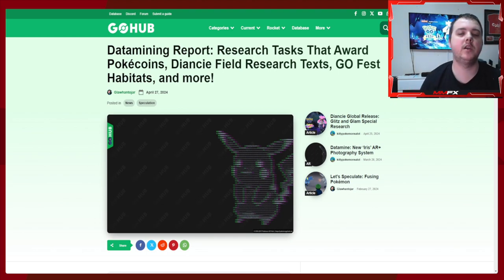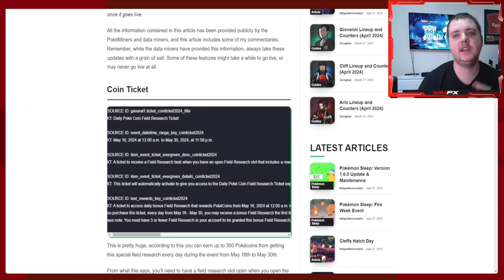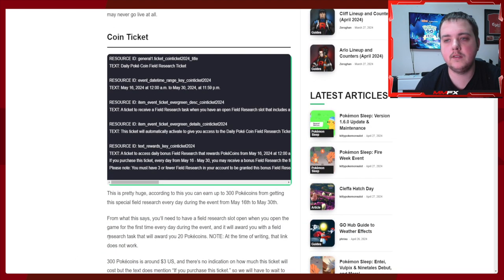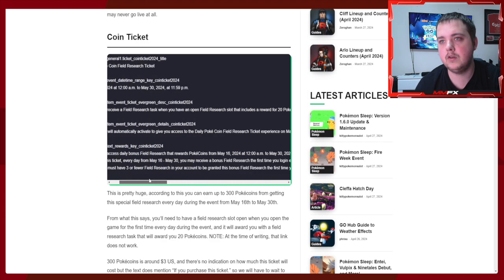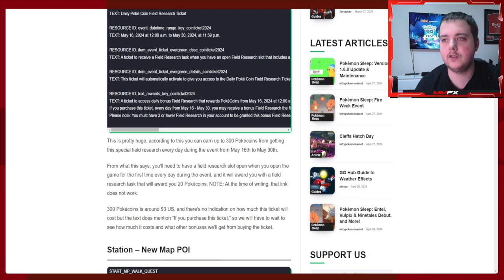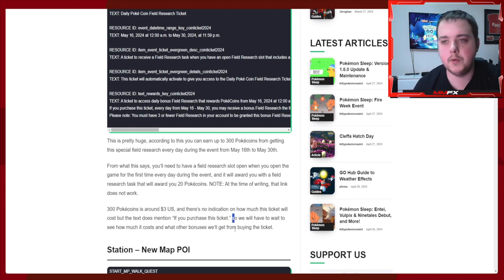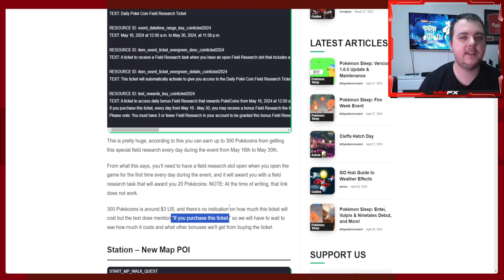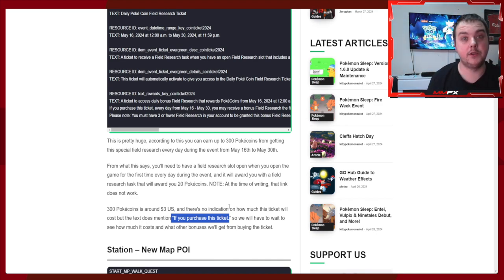IS THIS A GOOD TICKET FOR POKEMON GO!!!!! COIN TICKET!!!!!